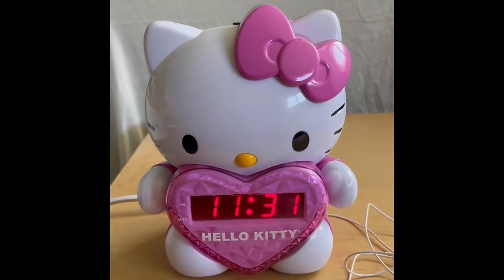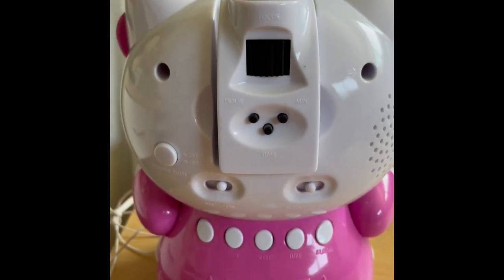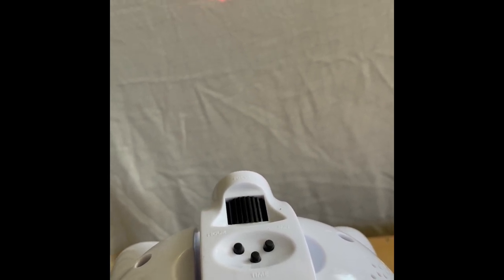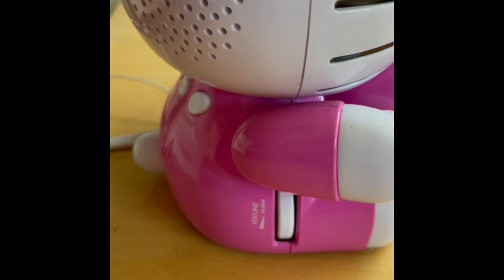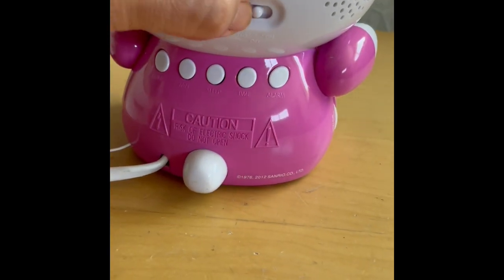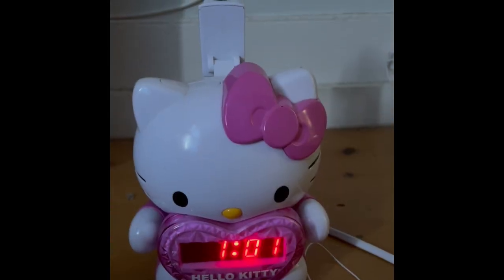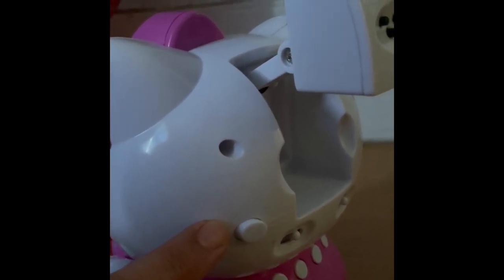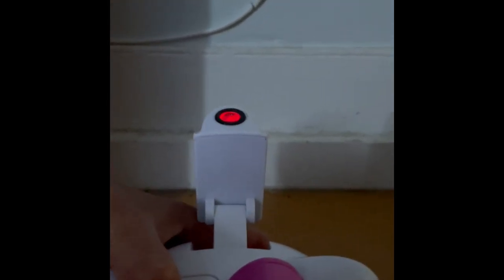HELLO KITTY KT2064 AM FM Projection Alarm Clock Radio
This Hello Kitty projection alarm clock radio is rare and so lovable!
Here is a demonstration of it.